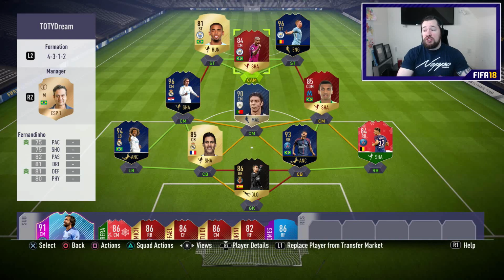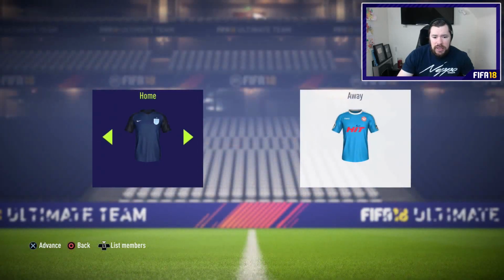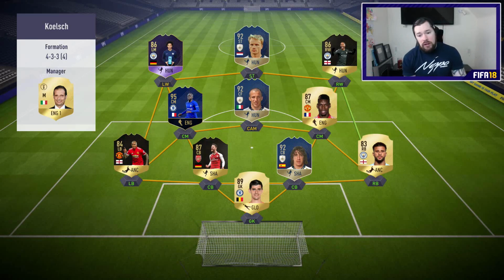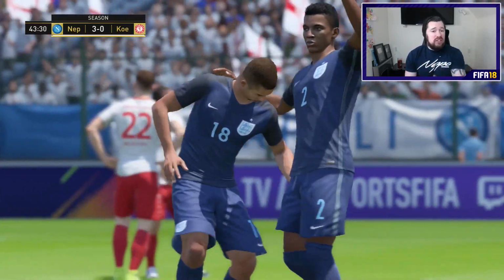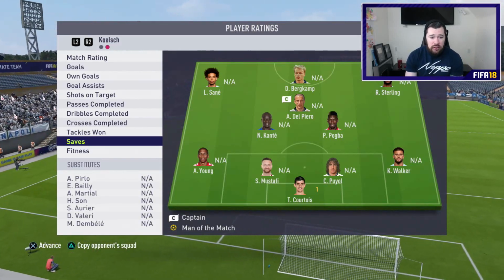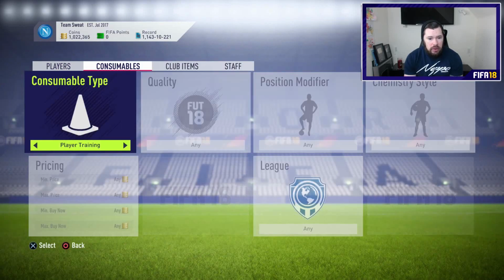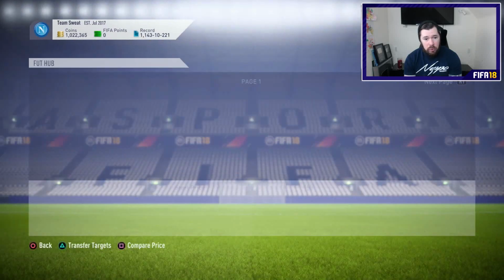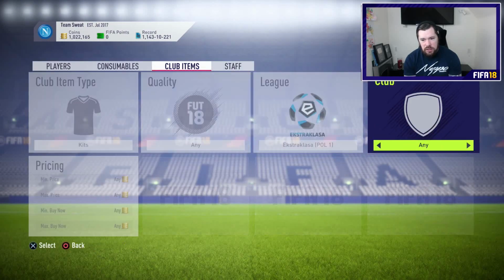NEW WEEKEND LEAGUE PATCH!! - FIFA18 Road to Glory! #120 Ultimate Team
Check out the playlists for all of the games on this channel!